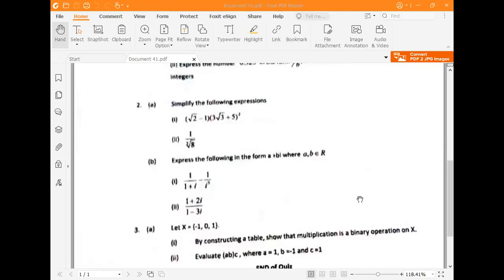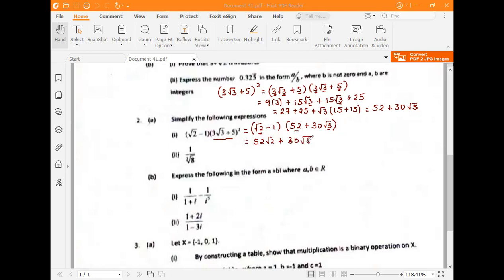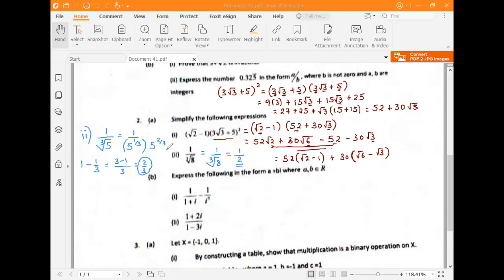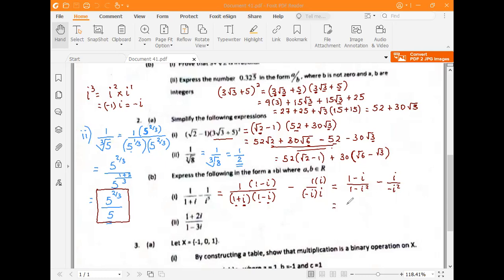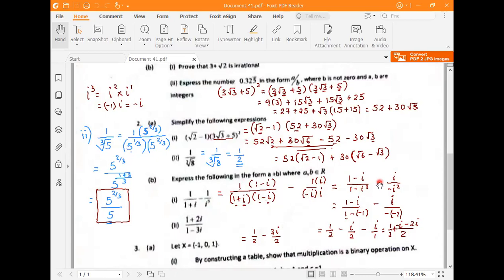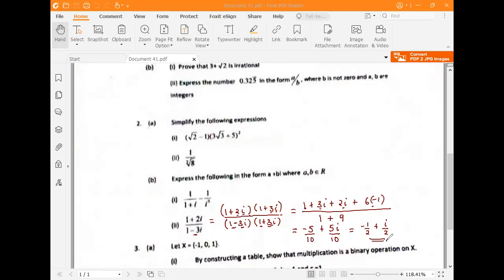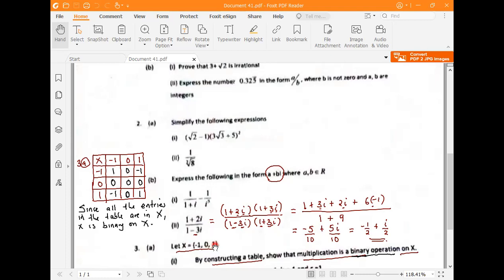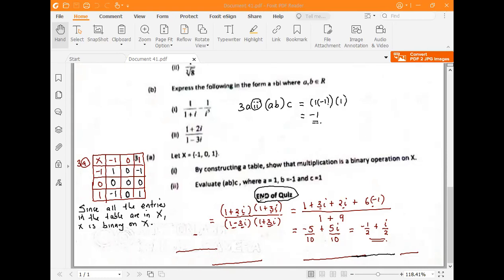MAT1120 QUIZ 1 2022 QUESTIONS 2 & 3 REVISIONS